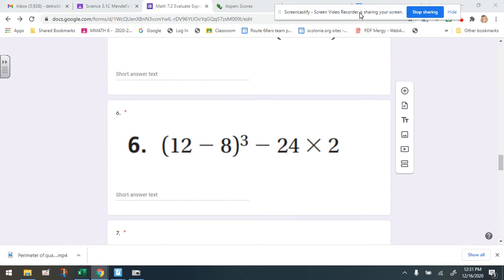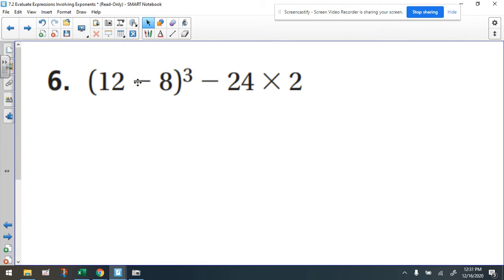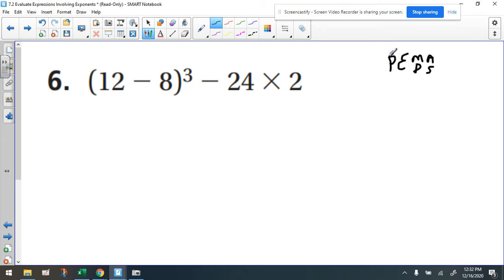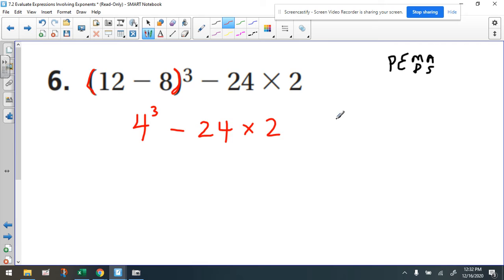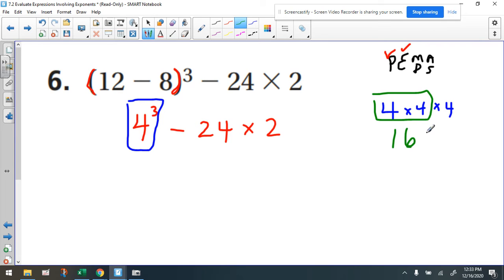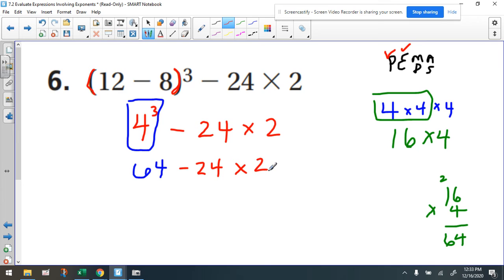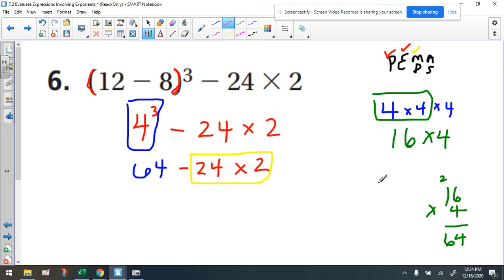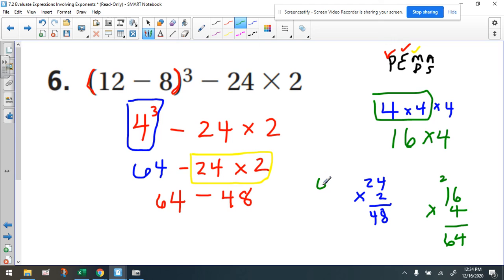7.2 Evaluate Expressions with Exponents #6 HW help